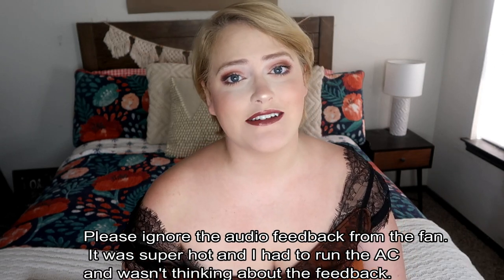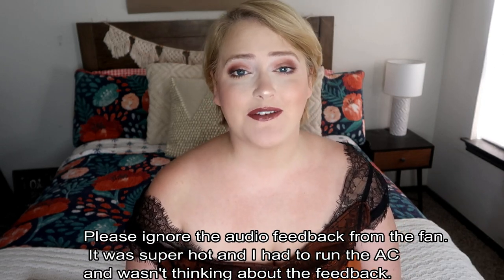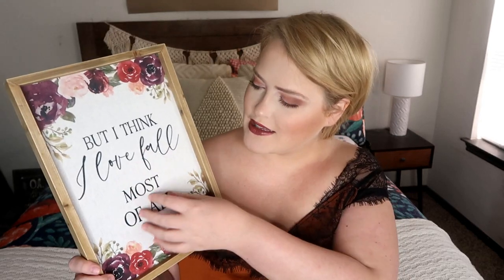NEW FALL FARMHOUSE DECOR 2020 | AMAZON & HOBBY LOBBY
items Mentioned:

Orange Buffalo Check Pillow Covers
White Pom Pom Pillow Covers
Morning Pumpkin Pillow Cover
Buffalo Check Burlap Banner
Orange Buffalo Check Table Runner
Pumpkin Pie Sign
But I think I love fall most of all
Girl in sweater and hat pillow
Two Girls Pillow
Just a girl who loves fall
Fall Light up truck
Pumpkin Garland
Morning Pumpkin Wood Decor
Home Sweet Cozy Home
Girls In Fall Leaves Wood Decor
Cuddle Weather Wall Decor
Fox Pumpkin
Good Morning Pumpkin Wall Decor
hello fall wood decor
Hello Pumpkin Oven Mitt
Mug Set
Place Mats